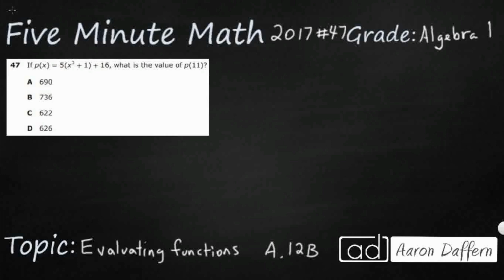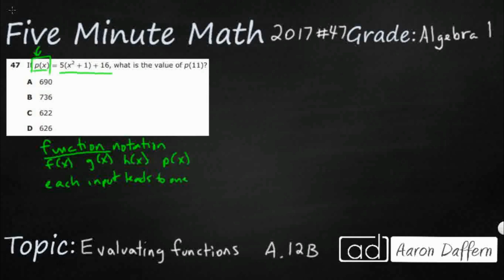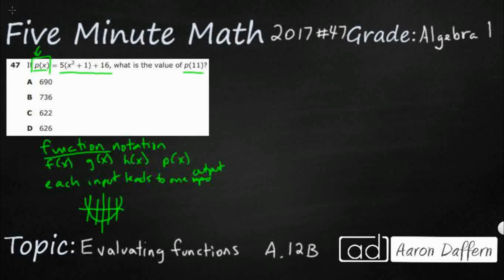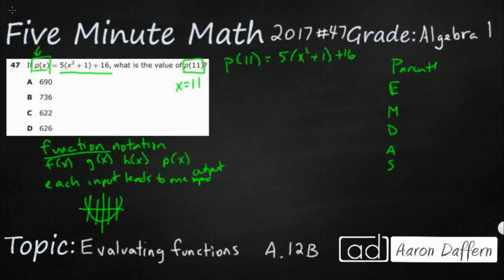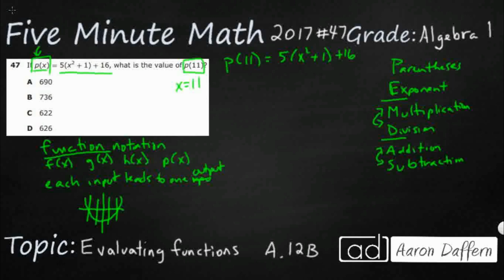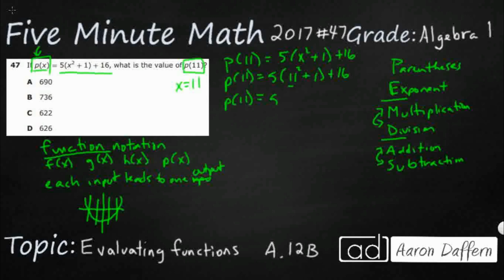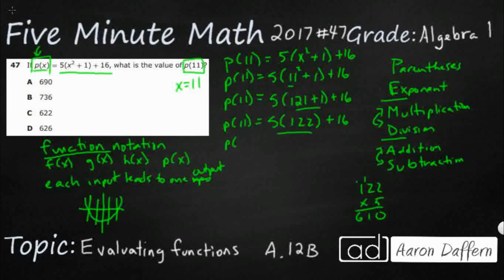Algebra 1 STAAR Practice Evaluating Functions (A.12B - #2)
Practice evaluating functions, expressed in function notation, given one or more elements in their domains with a test item from the 2017 released STAAR test (#47 - A.12B)